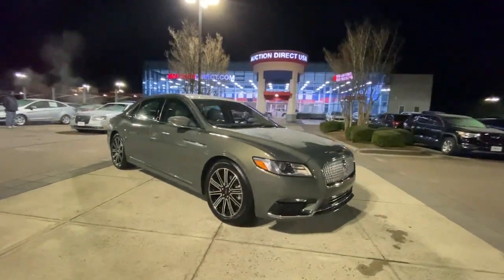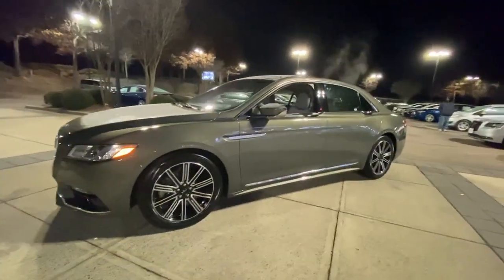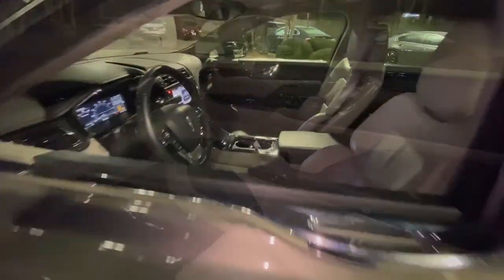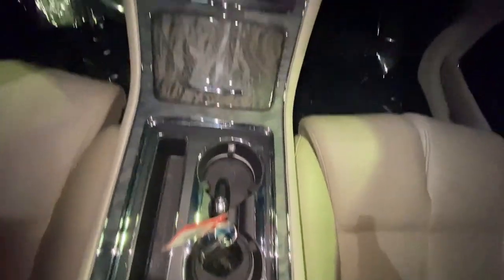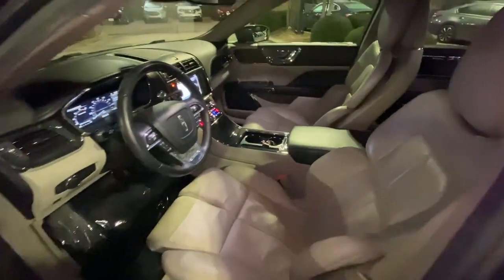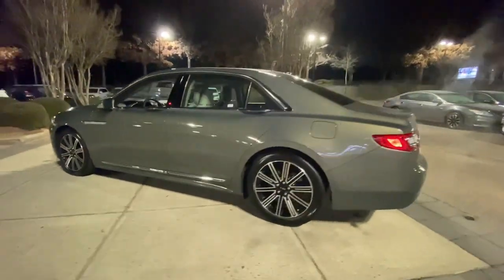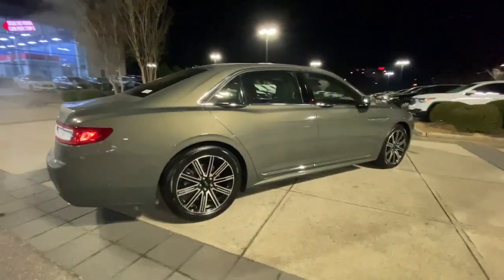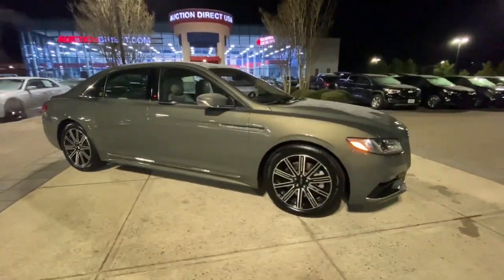2017 Lincoln Continental Raleigh, Durham, Apex, Holly Springs, Wake Forest, NC G45455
Jade Green Metallic Used 2017 Lincoln Continental Reserve available in Raleigh, North Carolina at Auction Direct USA Raleigh. Servicing the Durham, Apex, Holly Springs, Wake Forest, NC area.

Panoramic Moonroof/Sunroof Leather Interior Navigation/GPS Adaptive Cruise Control. Odometer is 15753 miles below market average! 18/27 City/Highway MPG --- ALL of our vehicles at Auction Direct come with a 30 day/1000 Mile Limited Powertrain Warranty and a 5 day/500 Mile Return/Replace Policy - never as-is like the competition. Well go that extra mile to offer you competitive financing options and greater peace of mind with an extended warranty. If youre not happy were not happy!Auction Direct USA is proud to present you with another Best-In-Market Priced Pre-Owned Vehicle. This 2017 Lincoln Continental Reserve. It is equipped with the following: Equipment Group 300A Technology Package (360-degree Camera Active Park Assist Adaptive Cruise Control Advanced Head-Up Display Auto-Dimming Rear-View Mirror Lane Keeping System Pre-Collision Assist w/Pedestrian Detection Rain-Sensing Wipers and Windshield Wiper De-Icer) 10 Speakers 19 Polished Aluminum Wheels 4-Wheel Disc Brakes ABS brakes Adaptive suspension Air Conditioning Alloy wheels AM/FM radio: SiriusXM Auto tilt-away steering wheel Auto-dimming door mirrors Automatic temperature control Blind spot sensor: warning Brake assist Bumpers: body-color Compass Delay-off headlights Door auto-latch Driver door bin Driver vanity mirror Dual front impact airbags Dual front side impact airbags Electronic Stability Control Emergency communication system Exterior Parking Camera Rear Four wheel independent suspension Front anti-roll bar Front Bucket Seats Front Center Armrest Front dual zone A/C Front reading lights Fully automatic headlights Garage door transmitter: HomeLink Heated door mirrors Heated front seats High-Intensity Discharge Headlights Illuminated entry Knee airbag Leather steering wheel Low tire pressure warning Luxury Leather Heated/Cooled Front Seat Memory seat Navigation System Occupant sensing airbag Outside temperature display Overhead airbag Overhead console Panic alarm Passenger door bin Passenger vanity mirror Power adjustable front head restraints Power door mirrors Power driver seat Power passenger seat Power steering Power windows Radio data system Radio: AM/FM Stereo w/10 Speakers Rear air conditioning Rear anti-roll bar Rear reading lights Rear seat center armrest Rear Window Blind Rear window defroster Remote keyless entry Security system Speed control Speed-sensing steering Split folding rear seat Steering wheel memory Steering wheel mounted A/C controls Steering wheel mounted audio controls SYNC 3 Tachometer Telescoping steering wheel Tilt steering wheel Traction control Trip computer Turn signal indicator mirrors Variably intermittent wipers and Ventilated front seats.Reviews:* Stout engine; luxurious cabin; innovative seating. Source: EdmundsAwards:* JD Power Automotive Performance Execution and Layout (APEAL) Study